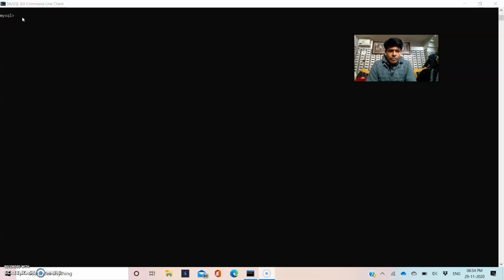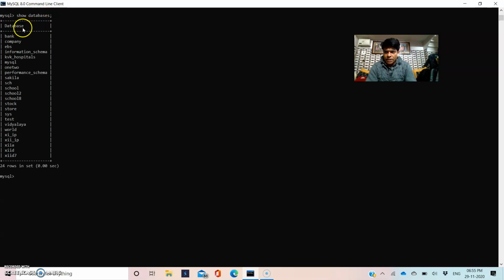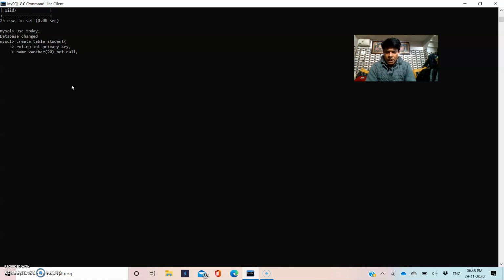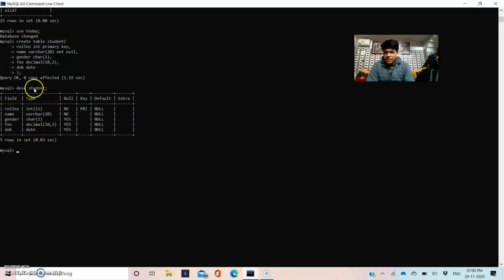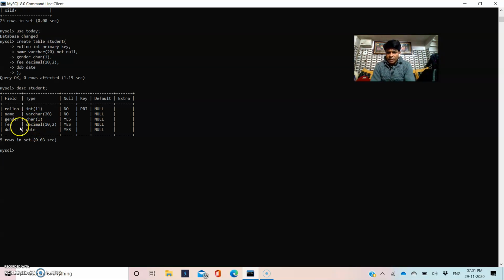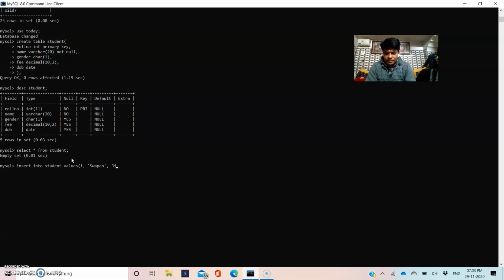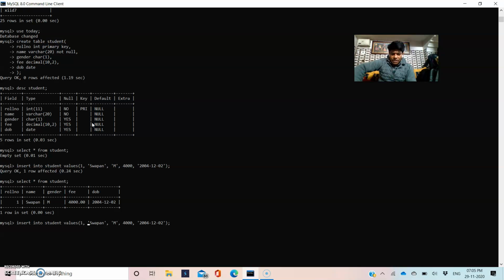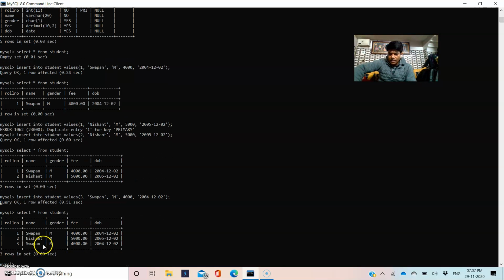Create Table and Insert record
MySQL-1- Create Table and Insert Record